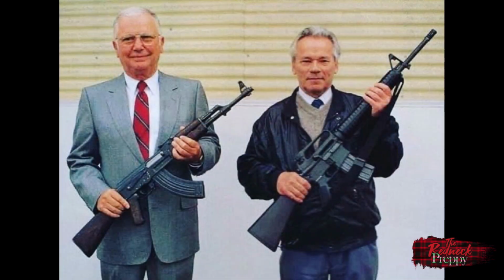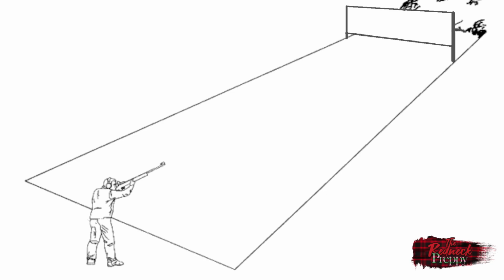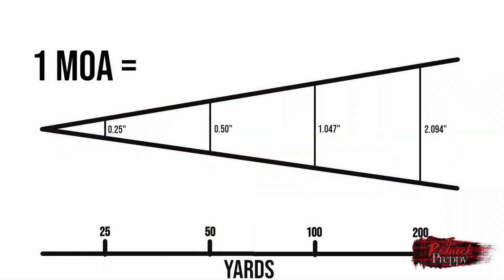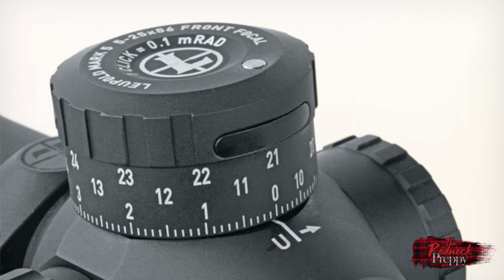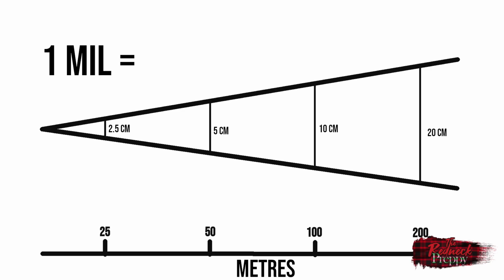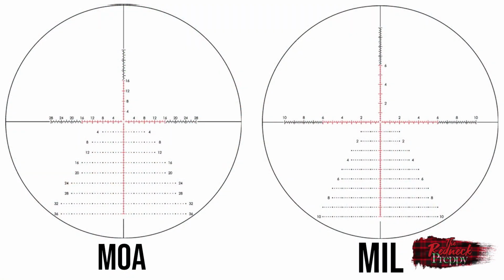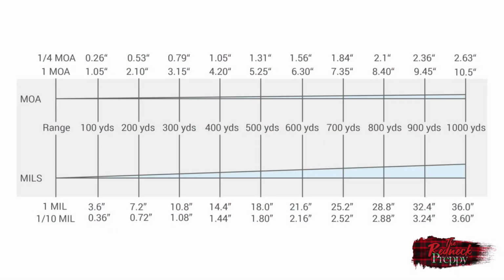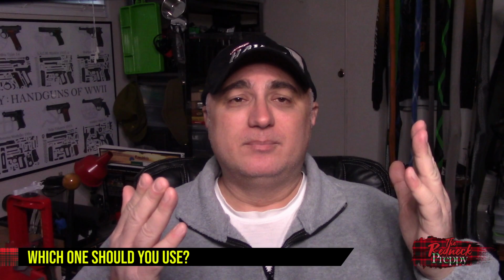Mil vs MOA...Which One is the Better One?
Measuring groups and adjusting scopes has long been the province of MOA -- at least in North America -- but the forces of Mil have been making serious inroads over the years. Which one should you be using? The Redneck Preppy wages into this pseudo-religious war with his answer.

0:05 Introduction
1:46 Explaining MOA
3:29 Explaining Mil
5:29 Their Pros & Cons
8:23 The Redneck Preppy's Opinion